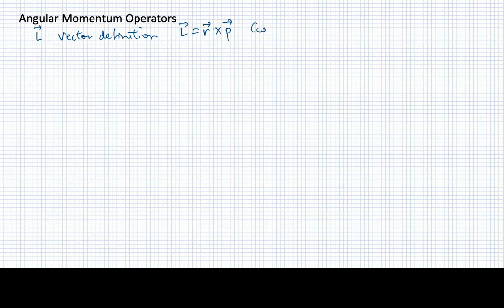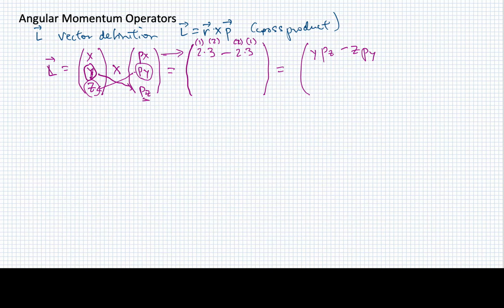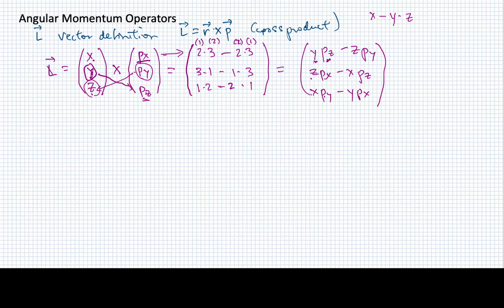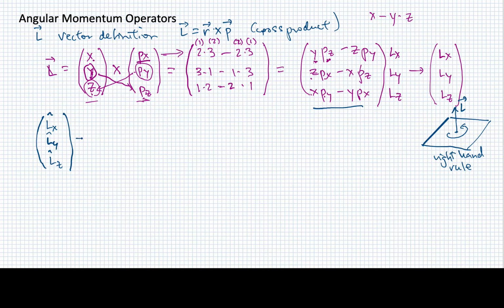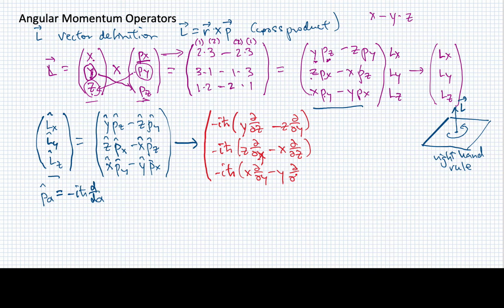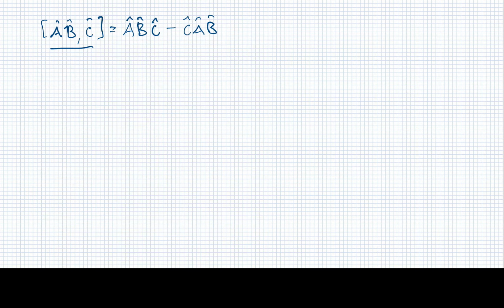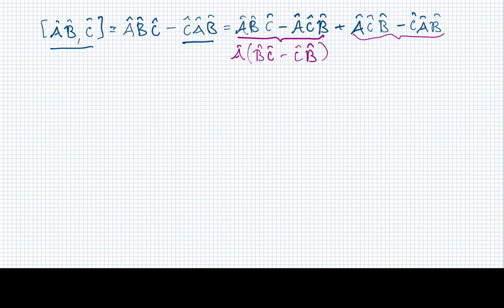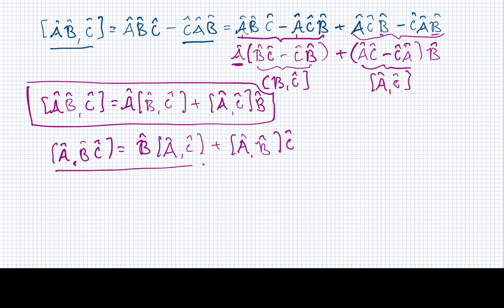Lesson 3A 3 Angular Momentum Operators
Quantum operators are constructed for classically defined angular momentum components.